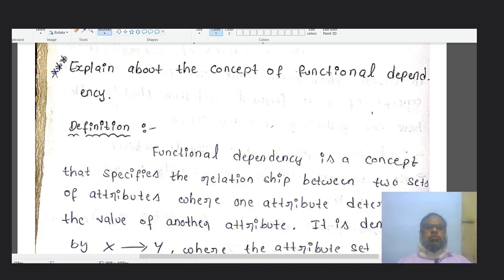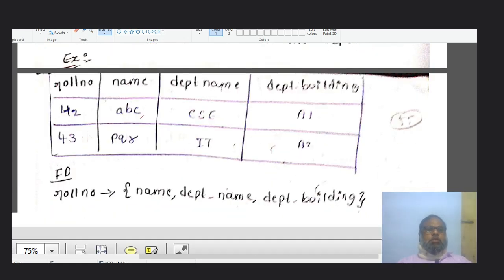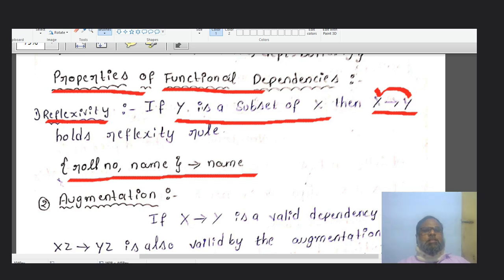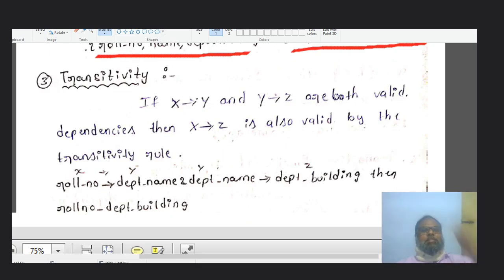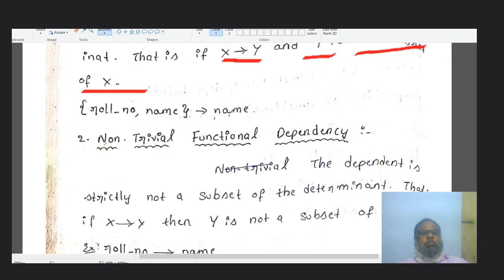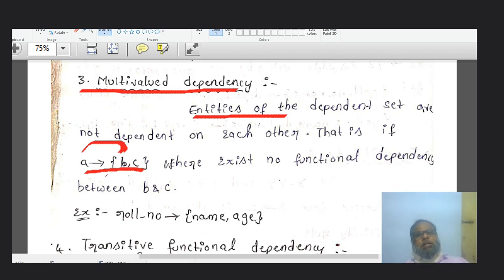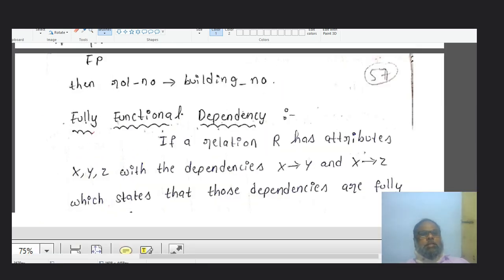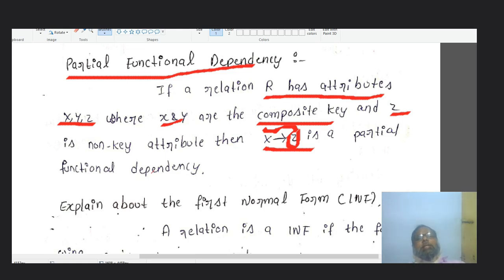FUNCTIONAL DEPENDENCY IN DBMS